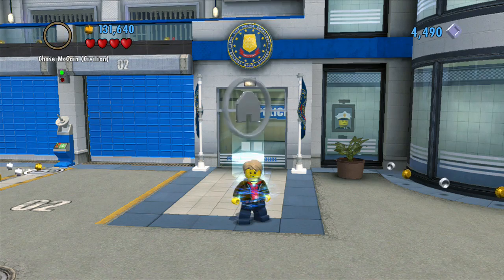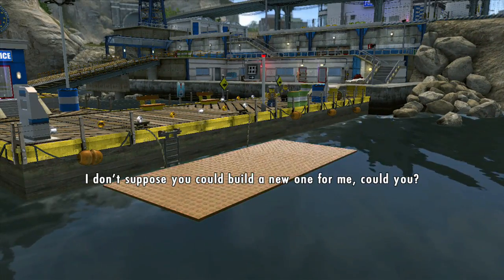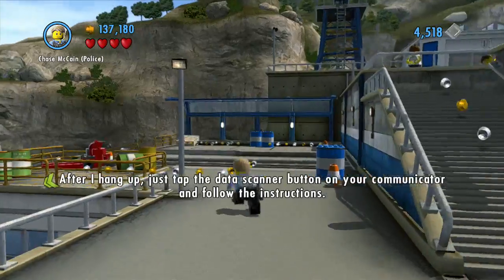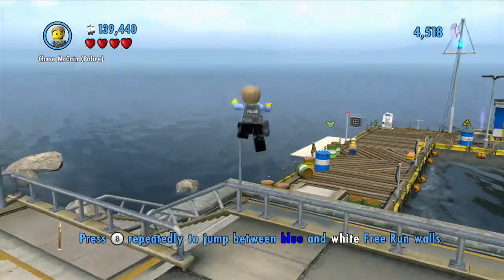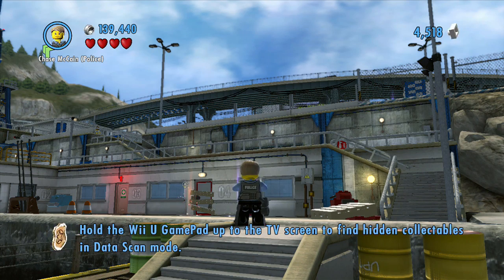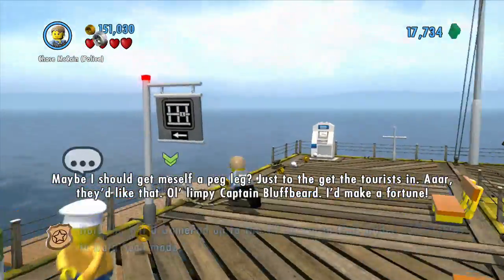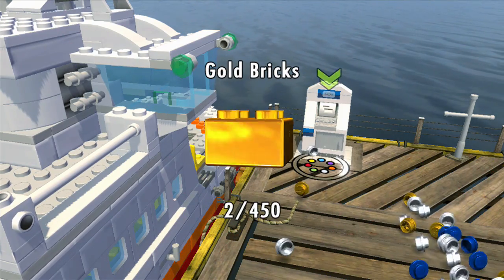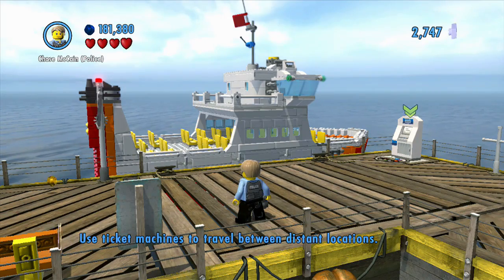Lego City Undercover (Wii U) - 6 - Port to Albatross Island - Mike's Playthrough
Let's Play Lego City Undercover!
Lego City Undercover brings open-world to the lego world.